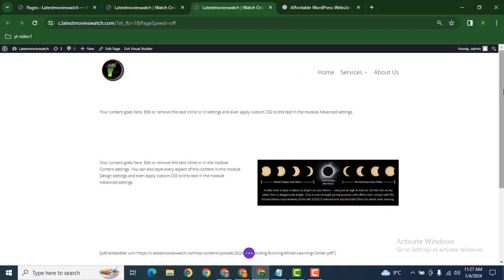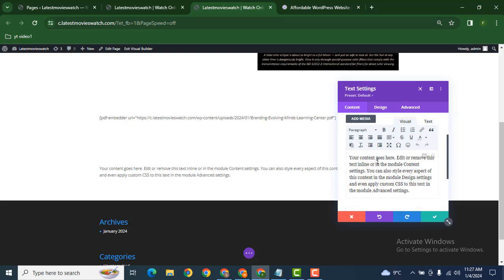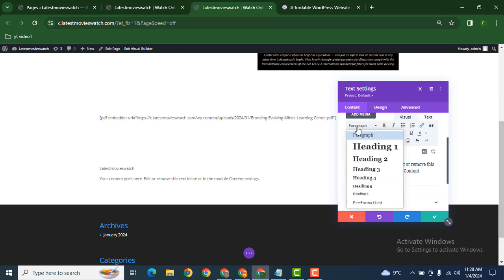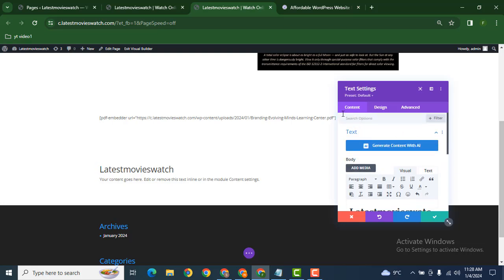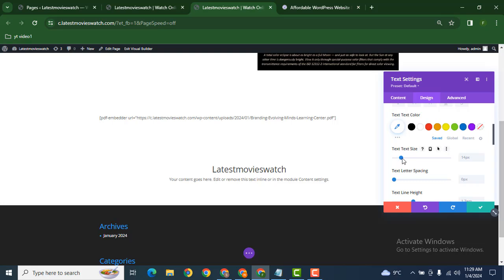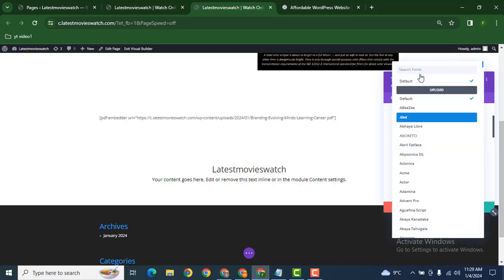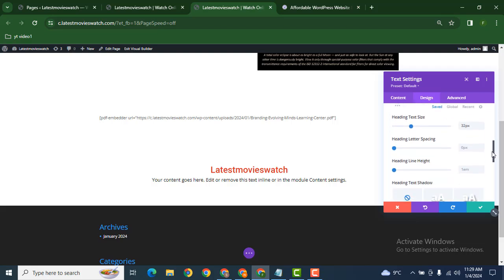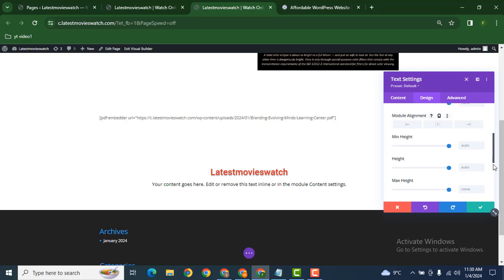How to add a text module in Divi WordPress website only just in 4 minutes?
First of all, it's incredibly EASY and is the foundation of adding content to your website! Learn how to add a text module in your Divi WordPress website without any coding skills. This complete beginner's guide will show you how to insert, format, and style text content to create engaging and professional-looking pages.

This step-by-step tutorial will walk you through accessing the Divi Text module from the module library, adding and formatting your text content, customizing typography settings, adjusting spacing and alignment, adding background colors and borders, implementing text animations, and making your text fully responsive for all devices.

If you're searching for Divi text module tutorial, how to add text in Divi, text formatting and styling, typography customization, text animation effects, or responsive text design, this comprehensive guide is perfect for you.